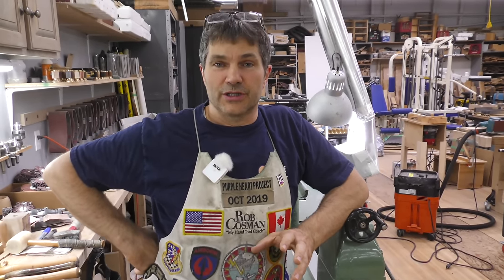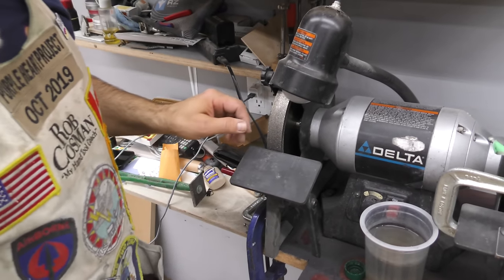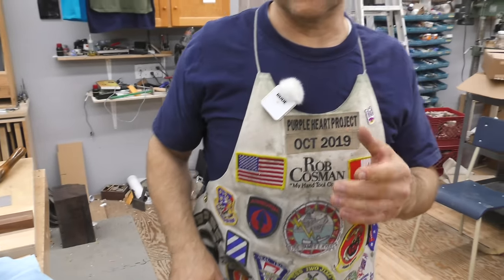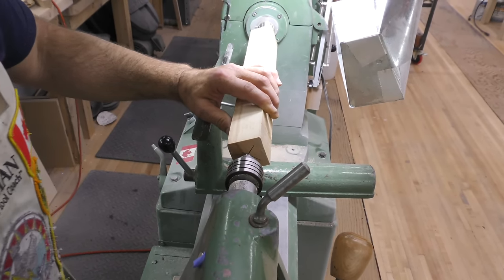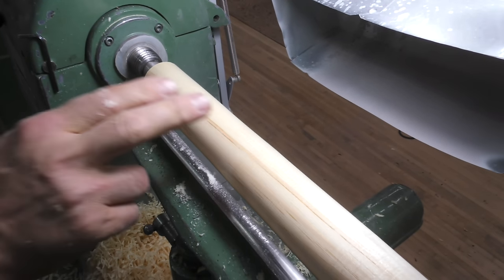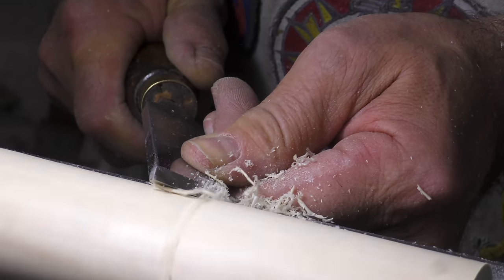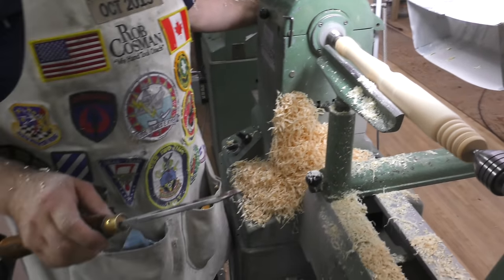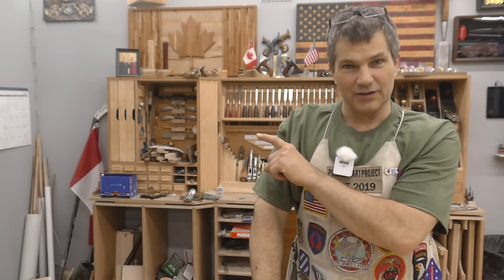Wood Turning For Beginners - Skew Chisel (What you need to know)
Wood Turning For Beginners - Choose, Sharpen & Use a Skew.  In this video Rob Cosman shows beginners how to choose, sharpen, and use a skew chisel.  A skew chisel is one of the four basic chisels every wood turner needs.  Whether you are a beginner or a seasoned wood turner, then this video is for you.